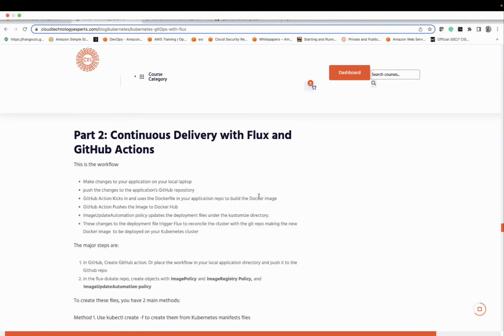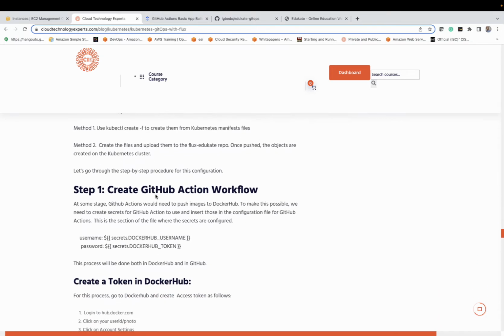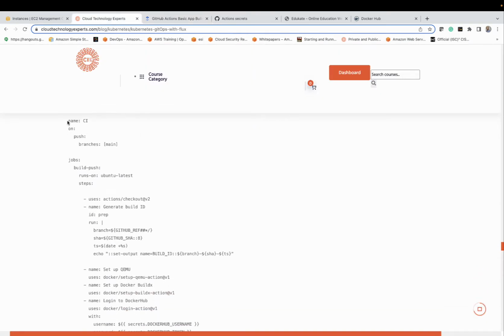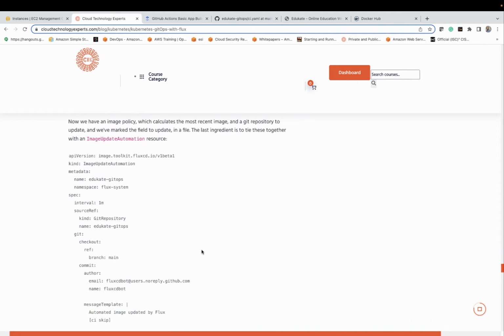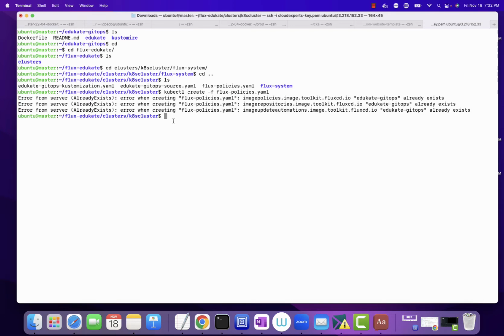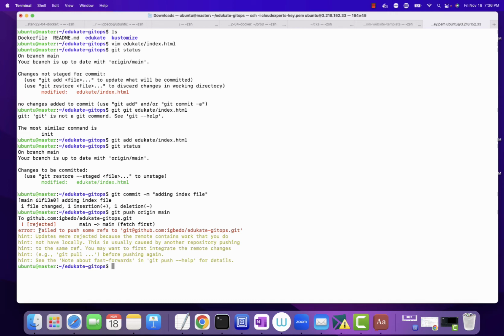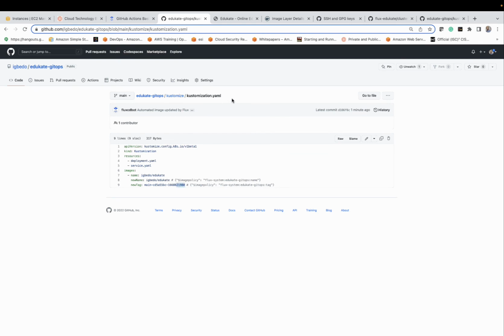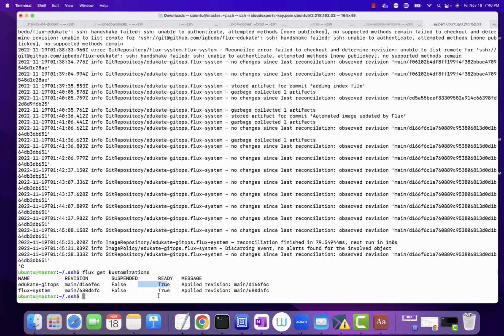continuous delivery with flux - part 2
Continuous integration and continuous delivery (CI/CD) is a very important aspect of DevOps practice. When it comes to the Kubernetes environment, a trend that applies to the practice of CI/CD is called GitOps. GitOps means that Git is the source of truth for the application deployment. In nutshell, GitOPs steps are as follows:

All codes are pushed to a source code repository and versioning system (like GitHub ).
Kubernetes controller object (e.g Flux) monitors the cluster application and ensures that all changes to the repository are pulled down and installed on the cluster.
This means that the cluster state is always up-to-date and in sync with the repo.
Any change pushed to the repository initiates the cycle of reconciliation to ensure that the desired state as reflected in the git repo is the same as the actual state of the cluster

GitOps is summarized in the GitOps principle’s listed below, by the OpenGitOps working group. Here are the 4 GitOps principles.

1. Declarative: A system managed by GitOps must have its desired state expressed declaratively.
2. Versioned and Immutable: The desired state is stored in a way that enforces immutability, and versioning and retains a complete version history.
3. Pulled Automatically: Software agents automatically pull the desired state declarations from the source.
4. Continuously Reconciled: Software agents continuously observe the actual system state and attempt to apply the desired state.

In this video, we perform a continuous delivery with flux.  Having deployed the application, we are now ready to perform continues delivery of our application. First, we used GitHub actions to create our Docker Image, upload the image to Docker Hub and Tag it. After that, we used flux to reconcile our application with our Git Repository.